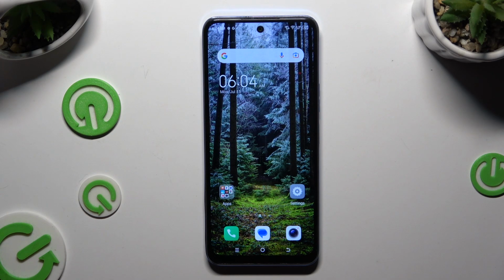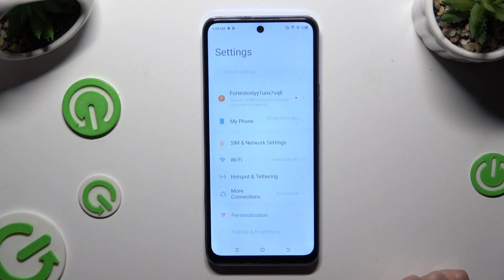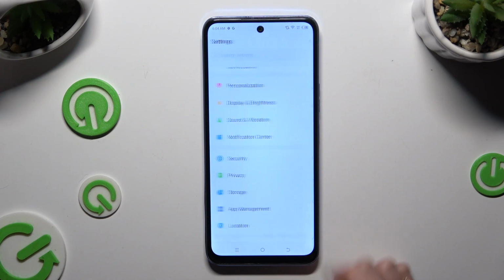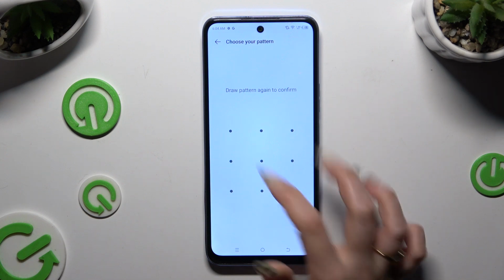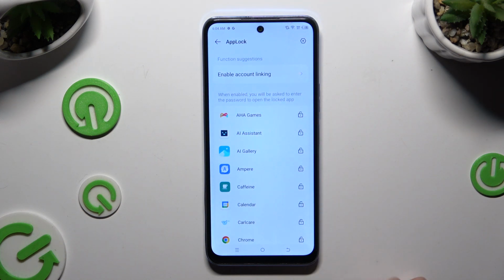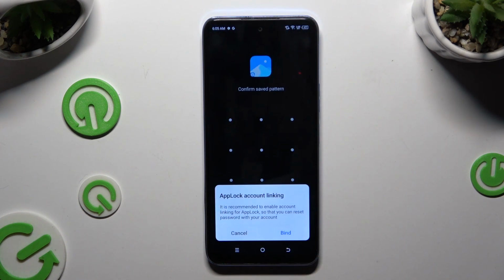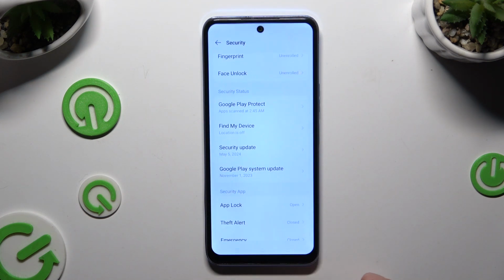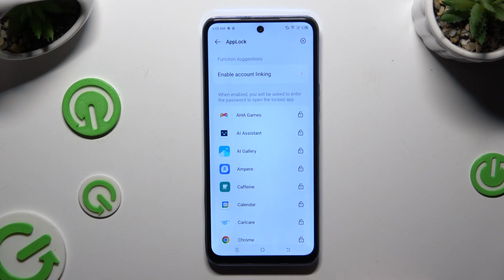Tecno Pova Neo 2: Lock Apps with Password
Discover how to lock apps with a password on your Tecno Pova Neo 2. Follow our guide to enhance your privacy and secure your apps.

How to lock apps on Tecno Pova Neo 2? How to set a password for apps on Tecno Pova Neo 2? How to secure apps with a password on Tecno Pova Neo 2? How to enable app lock on Tecno Pova Neo 2? How to use password protection for apps on Tecno Pova Neo 2? How to activate app lock feature on Tecno Pova Neo 2? How to keep apps secure on Tecno Pova Neo 2?